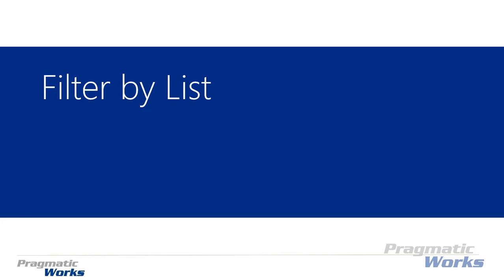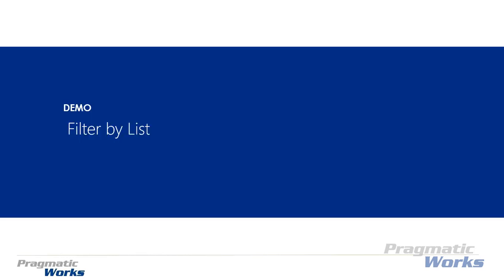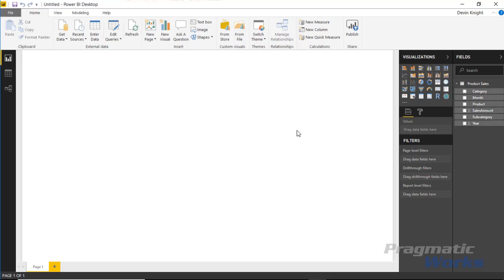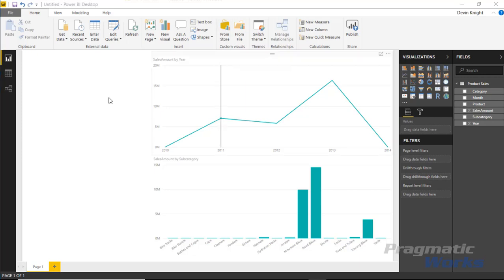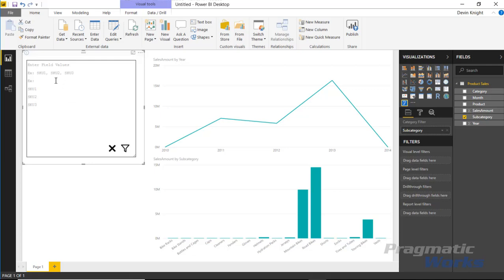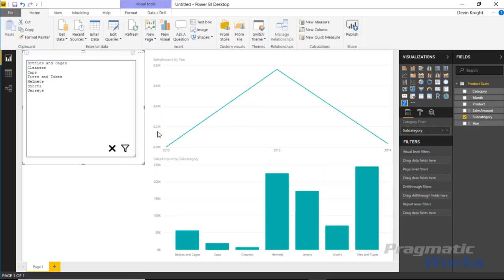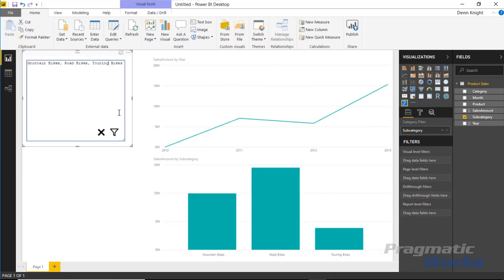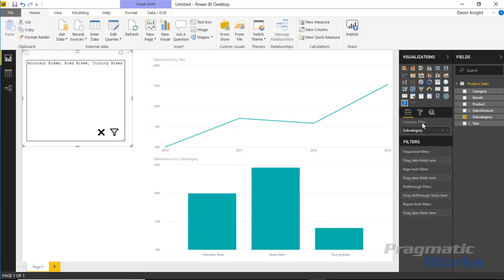Power BI Custom Visuals - Filter by List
In this module, you will learn how to use the Filter by List Custom Visual. The Filter by List visual allows you to easily copy and paste in a list of values that you wish to filter on your report.